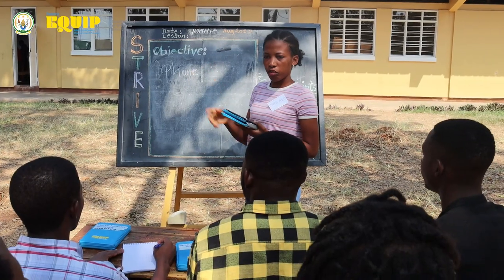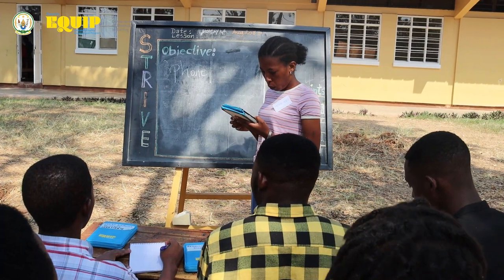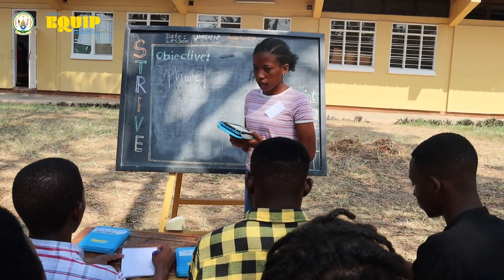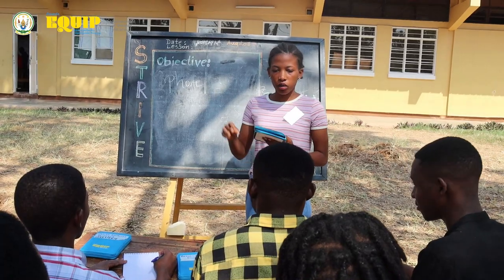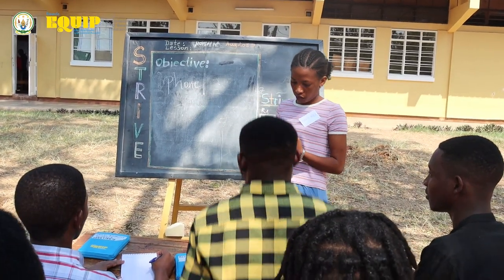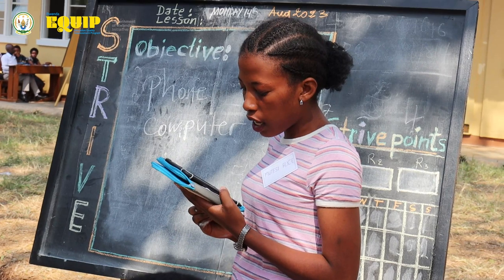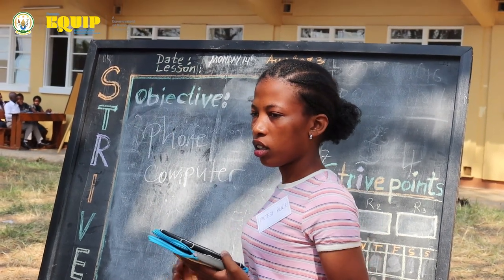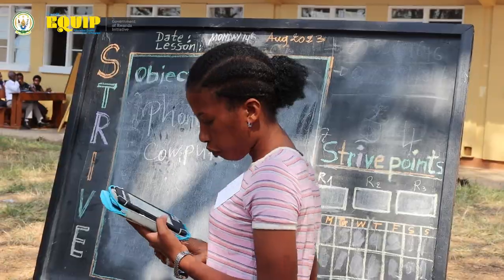Key takeaways from the RwandaEQUIP teacher induction training